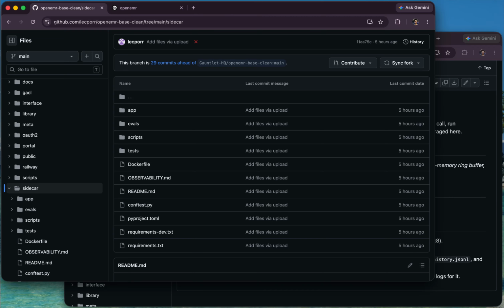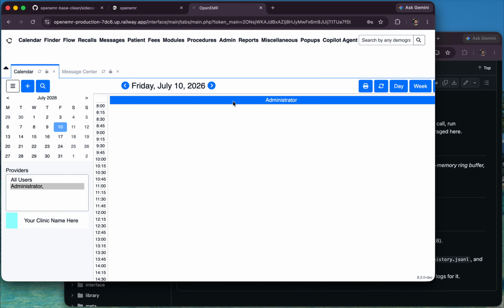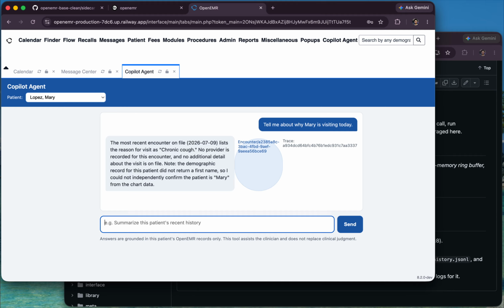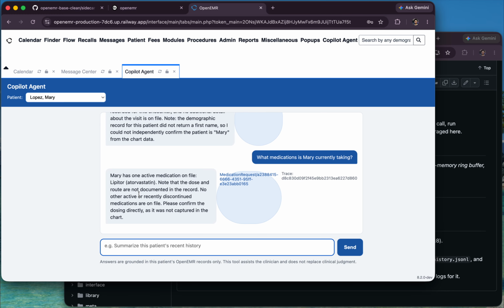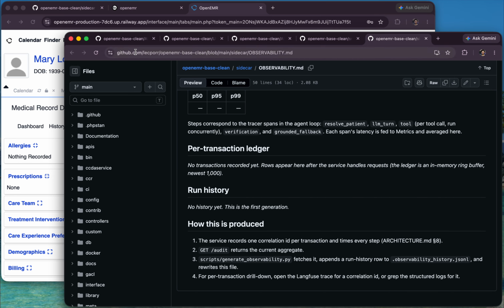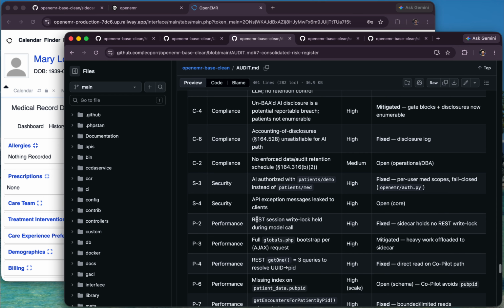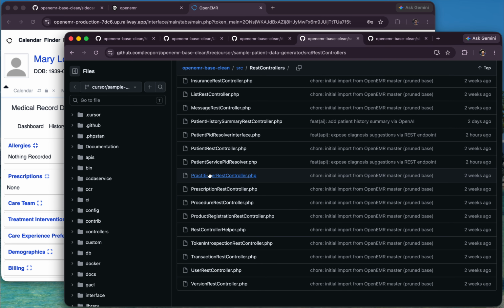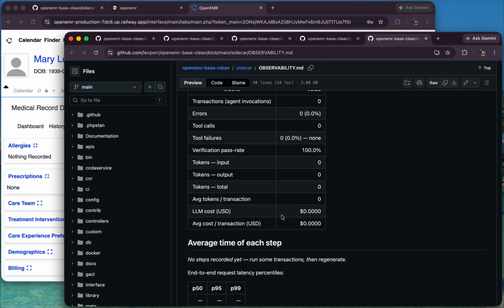AI CoPilot Week 1 Early Submission Demo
Gauntlet AI Week 1 Early Submission Demo